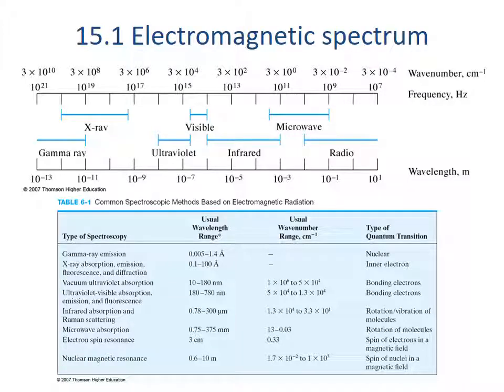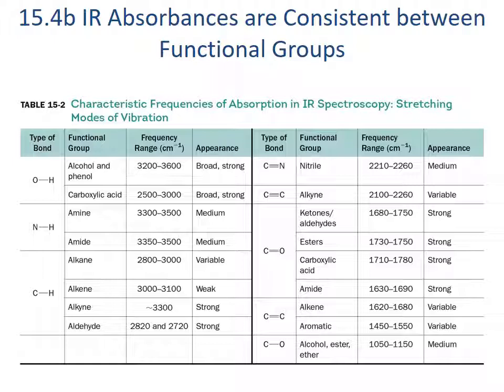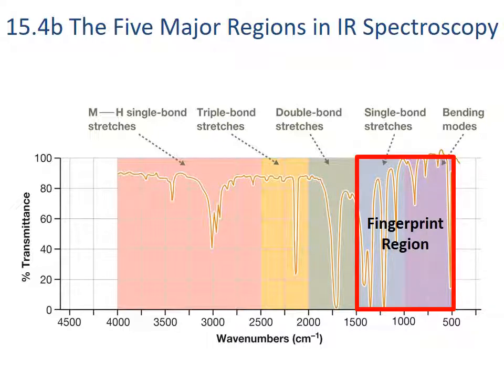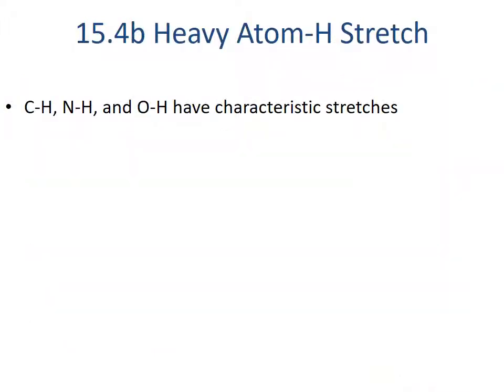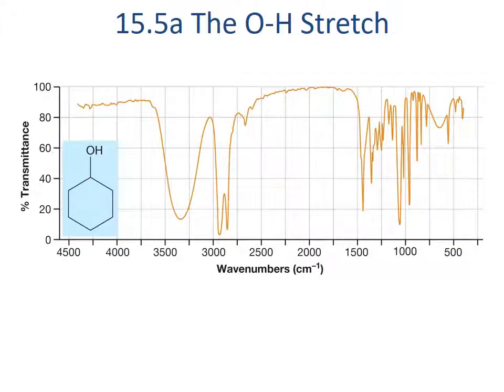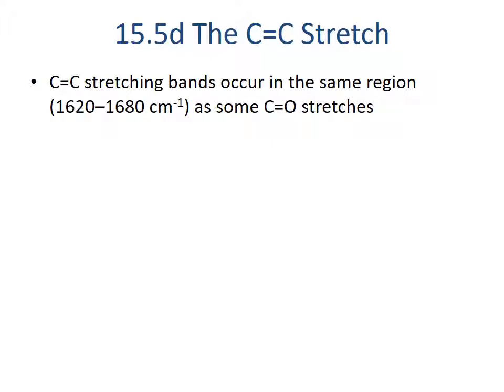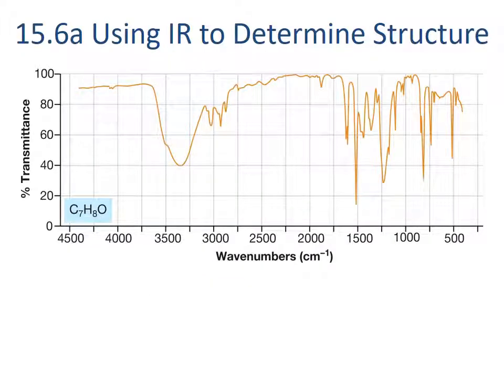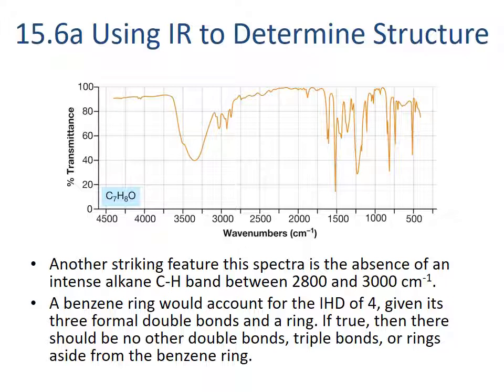205 Ch 15 4to15 6 IR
Organic Chemistry 1 video for Infrared Spectroscopy based on Joel Karty's "Organic Chemistry: Structures and Mechanisms" Chapter 15